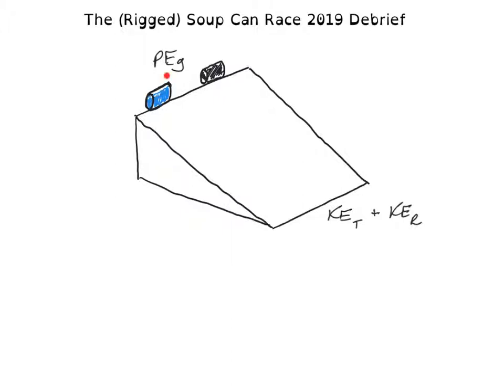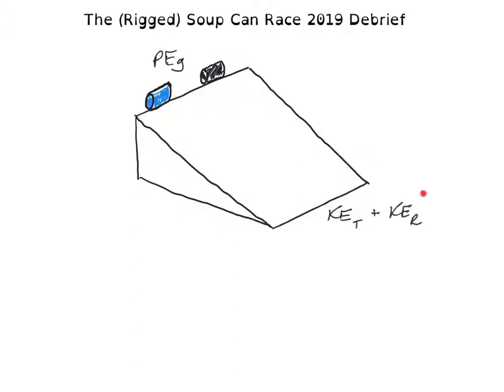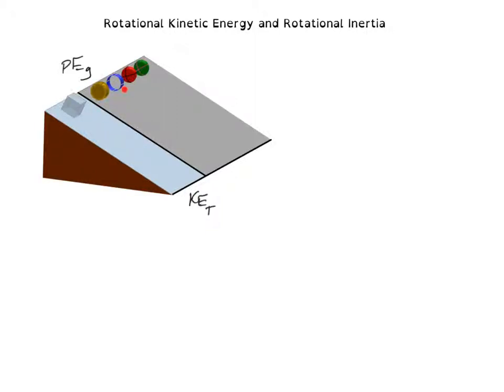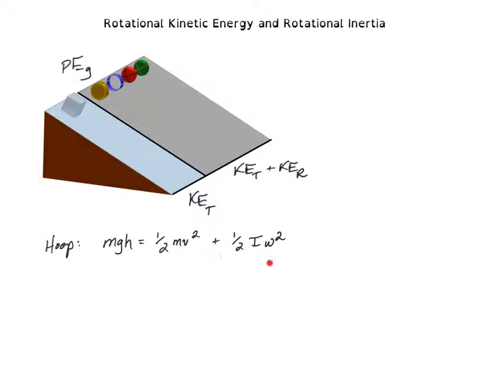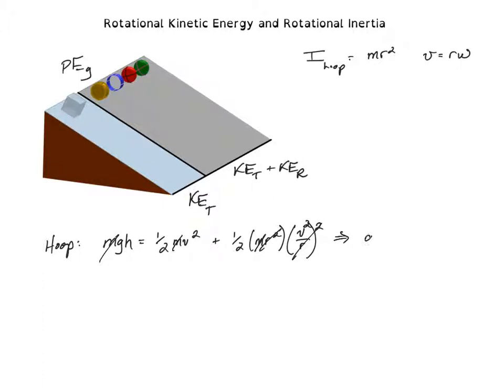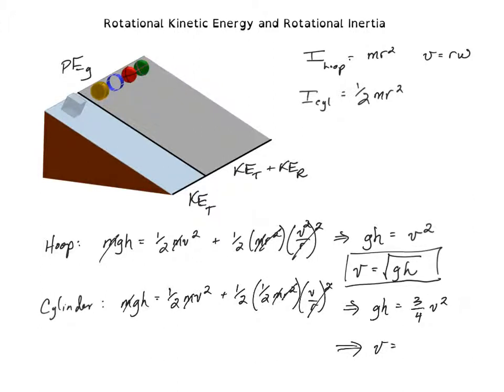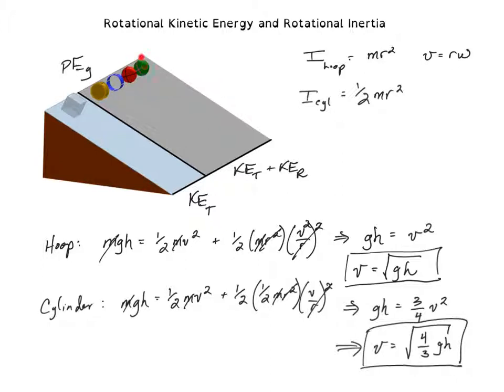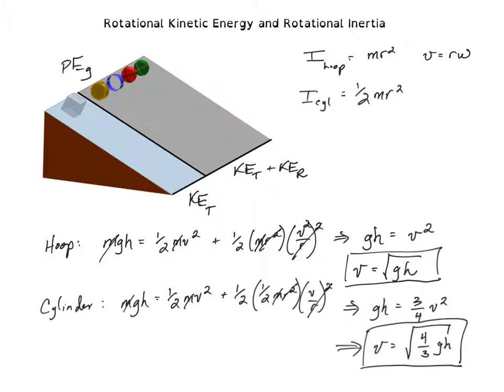The Great Soup Can Race Debrief